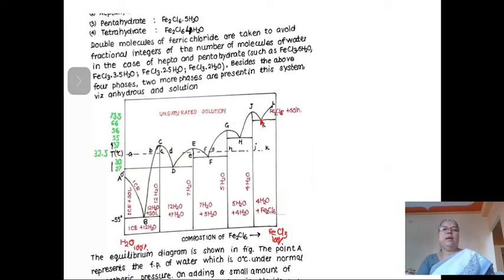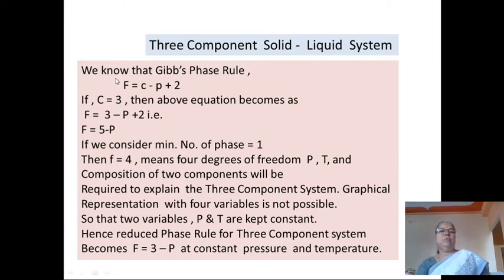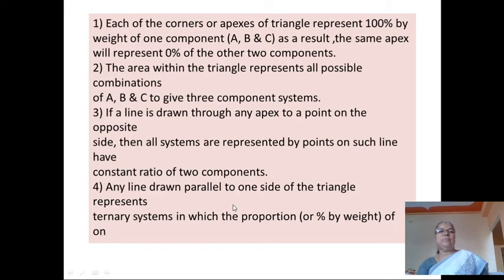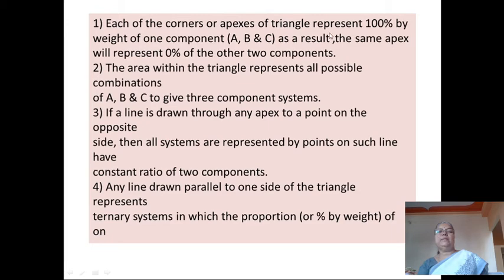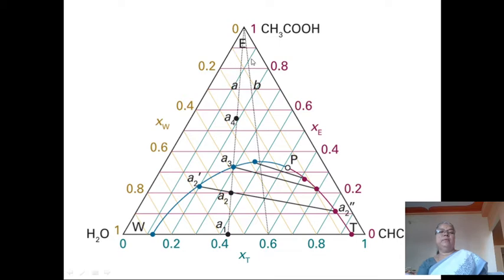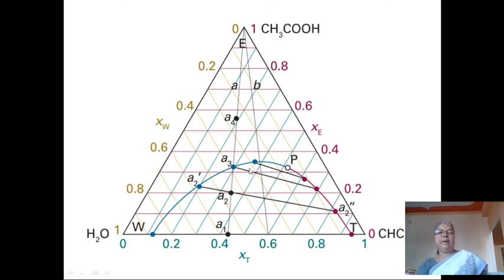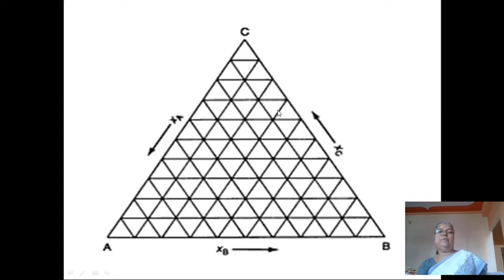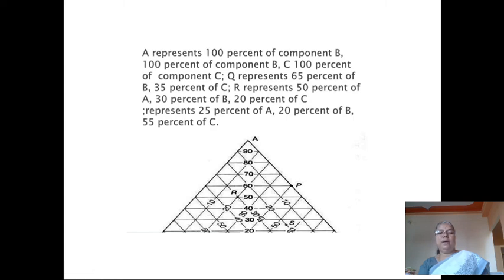S.N. Potphode B.Sc.III Lect. On Saturday 29/5/21 at 10.30 to 11.00 am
This Video explains Three Component Systems.